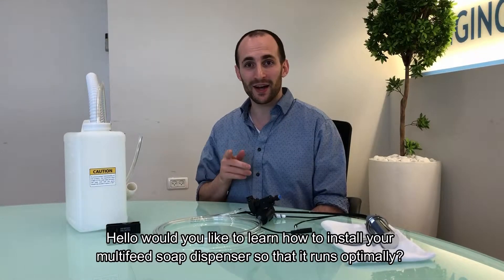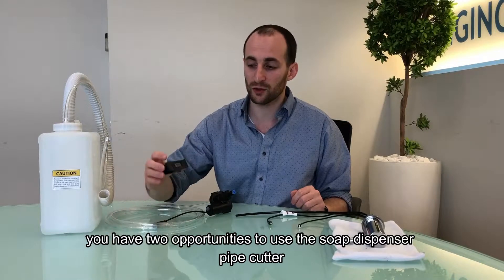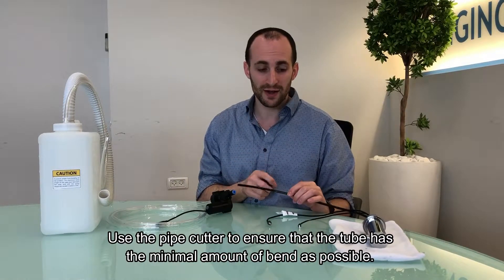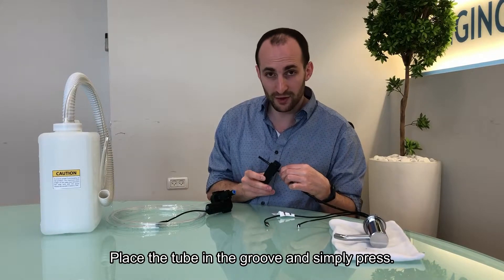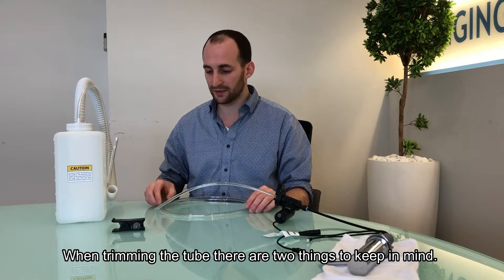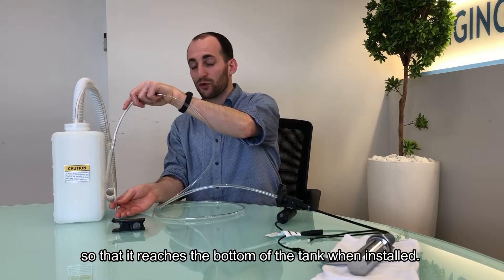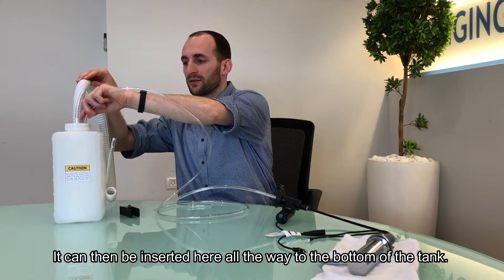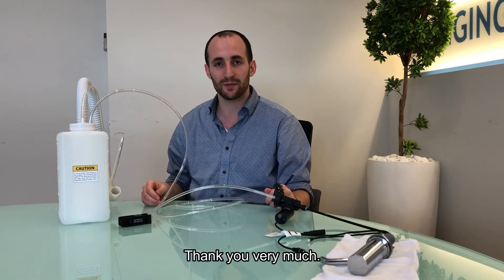How to use the soap dispenser pipe cutter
Learn how to optimize your multifeed soap dispenser installation with the pipe cutter